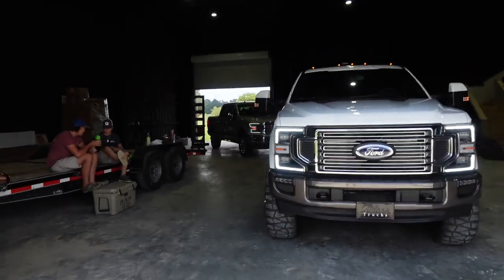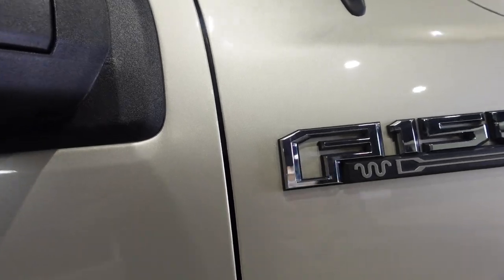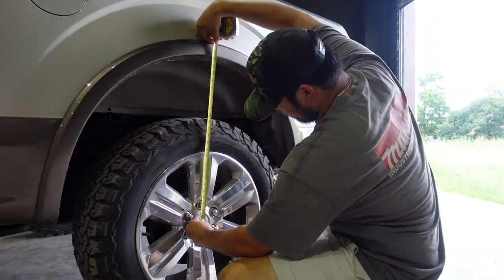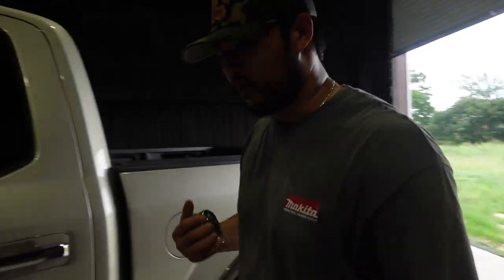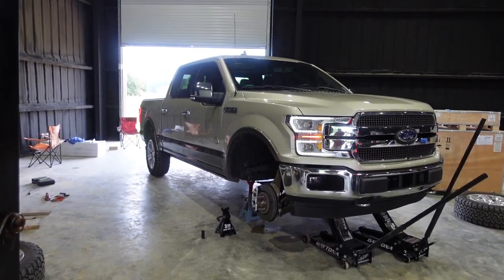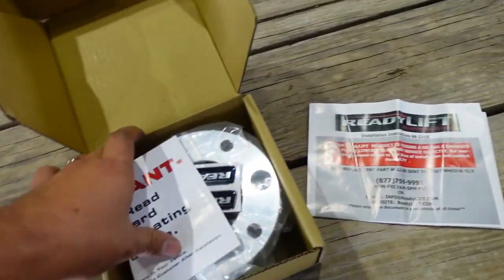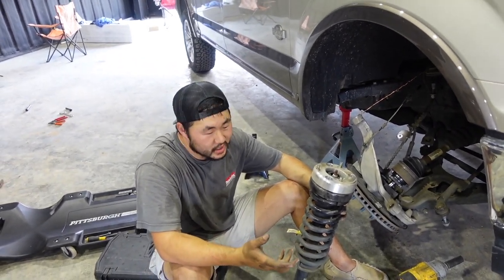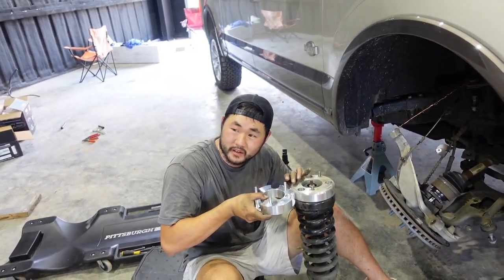Ford F150 Leveling Kit Install For My Parents...